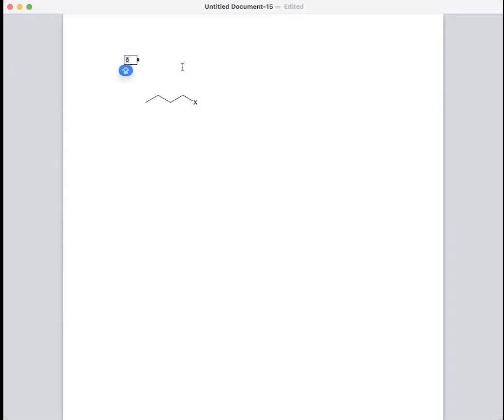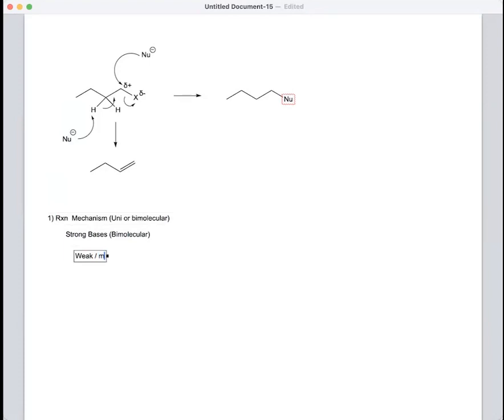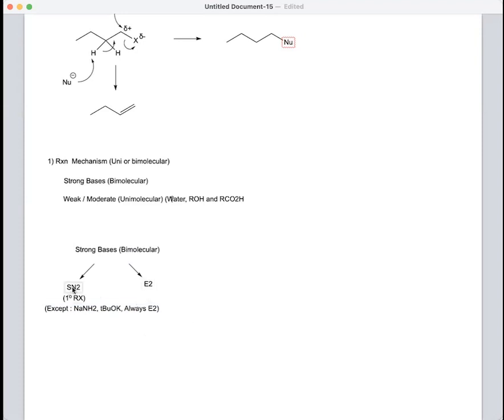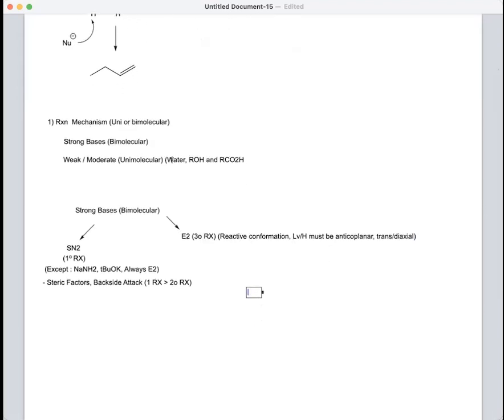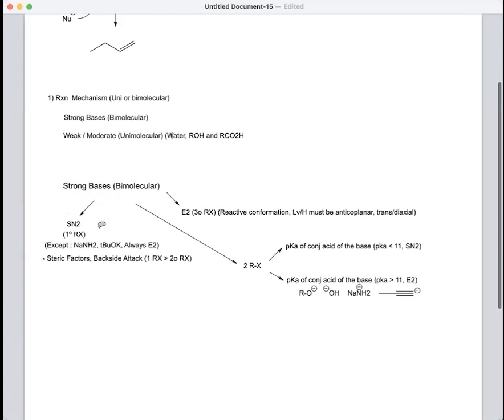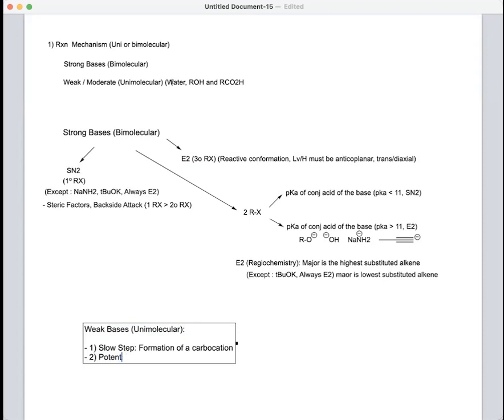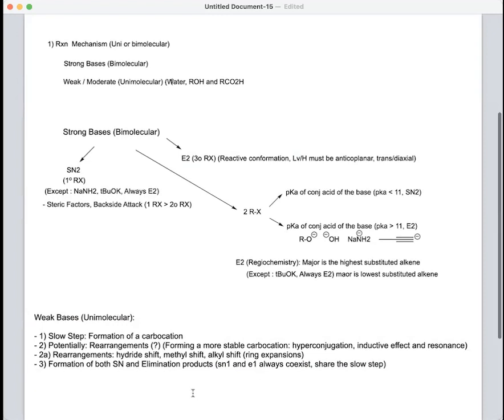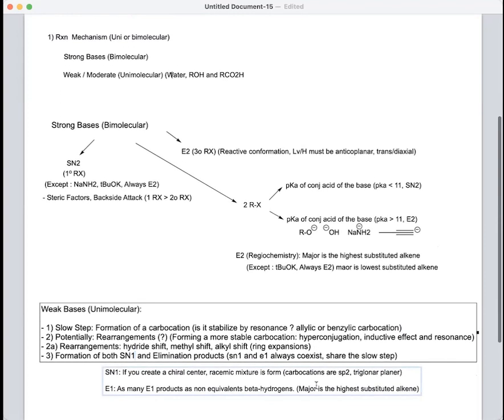Nucleophilic Substitution and Elimination (Review)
This video summarizes the main concepts of nucleophilic substitution and elimination reactions, particularly giving insights about how to determine the dominant mechanism in the reaction of a haloalkane and a lewis base.